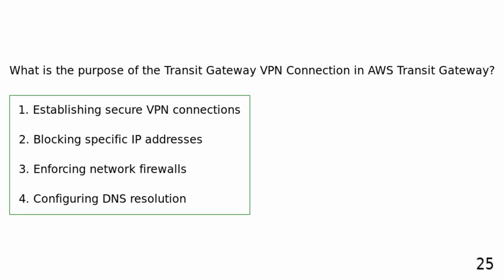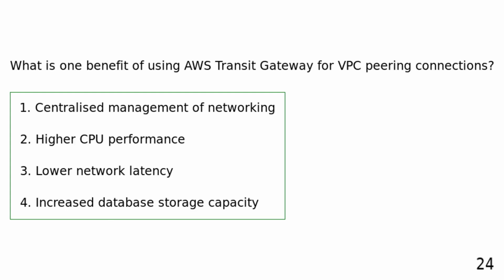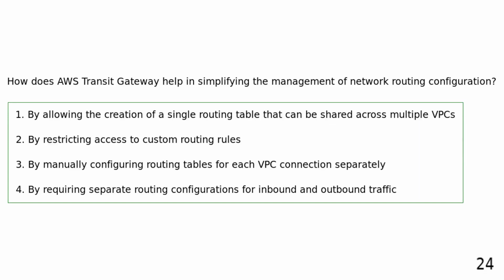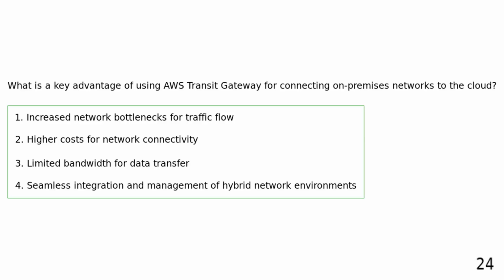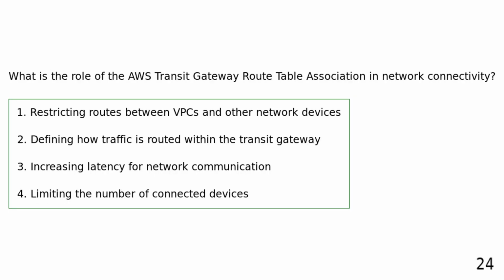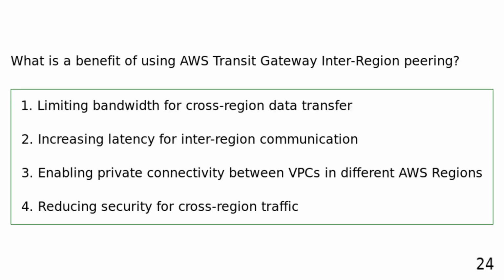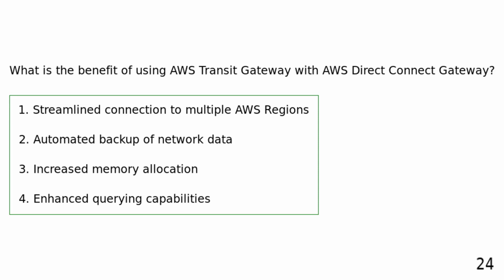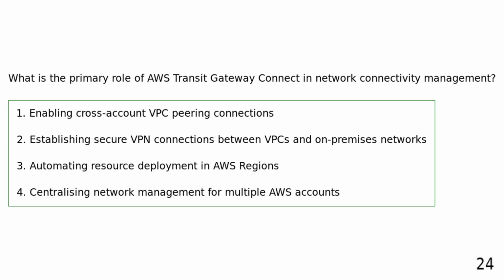AWS Transit Gateway - Quiz